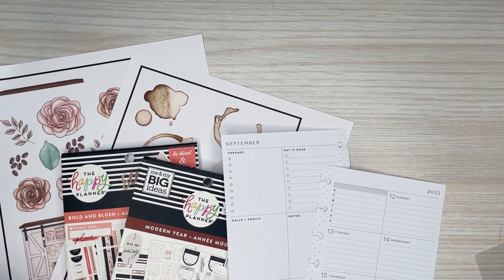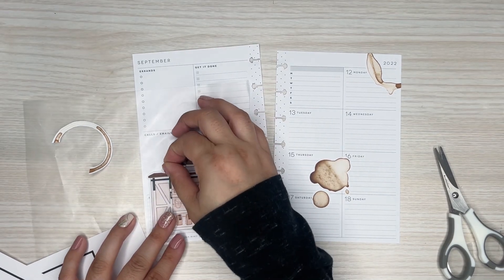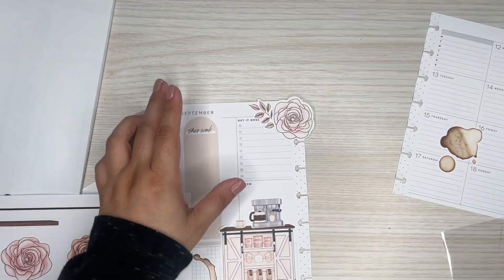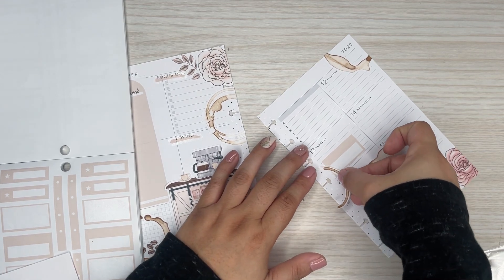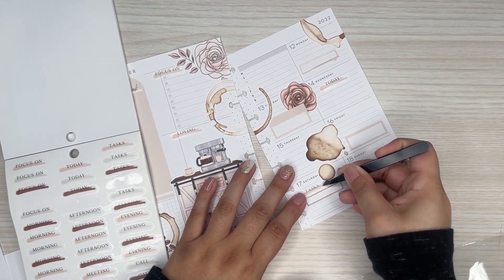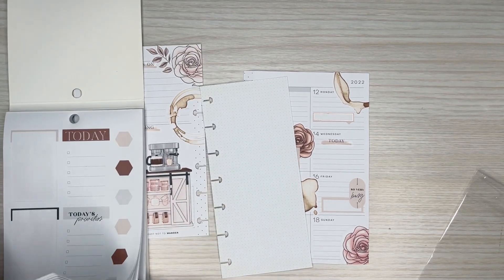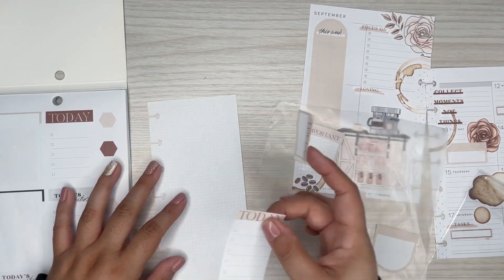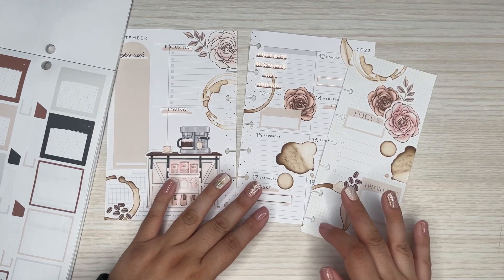PATREON PLAN WITH ME | CUSTOM SPREAD FOR JENNY | MINI HAPPY PLANNER | COFFEE THEME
In this video I am making a custom spread for my Deluxe mini patron Jenny!

Coffee Stain PNG Files

Coffee Theme PNG Files

Wax Paper

Retractable Knife

Muji Pens